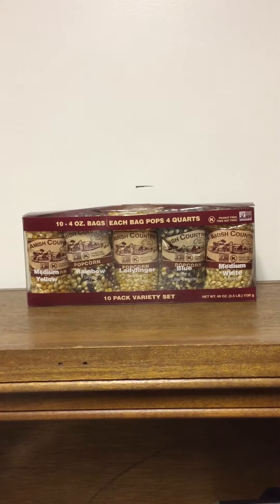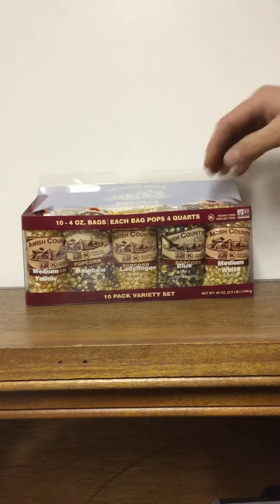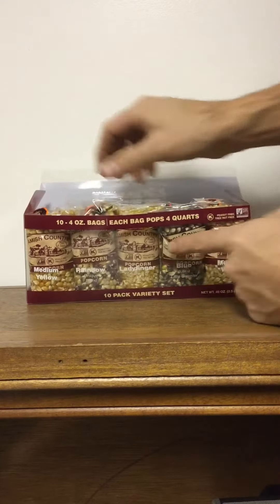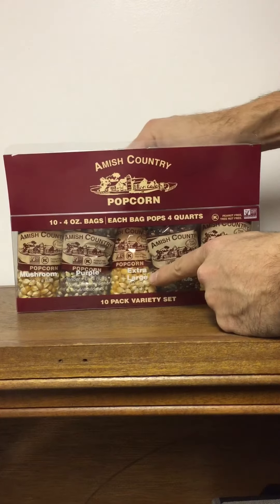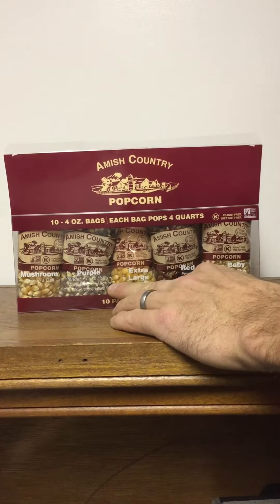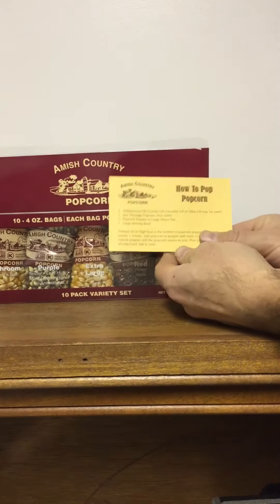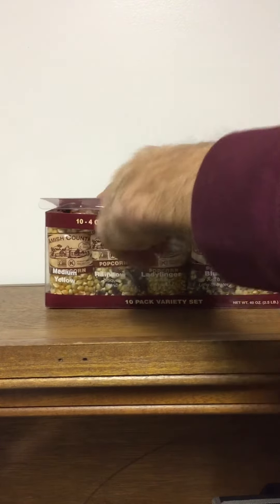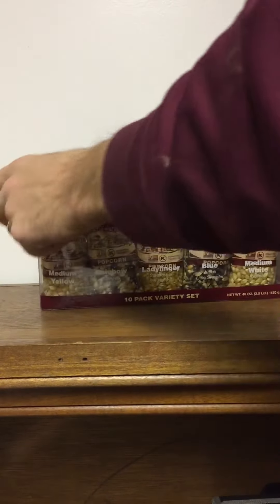Amish popcorn set